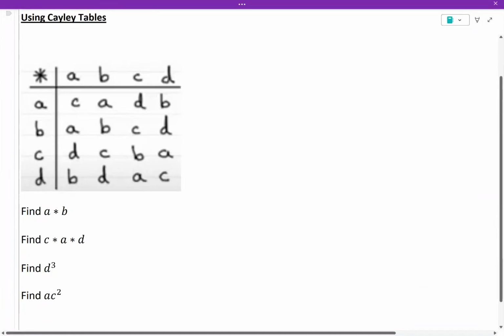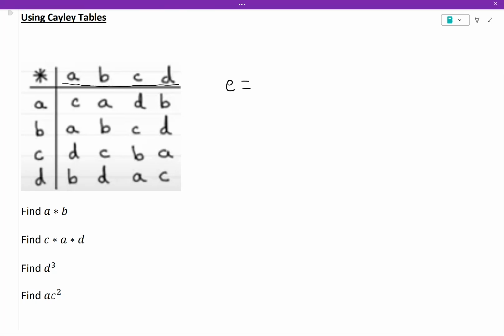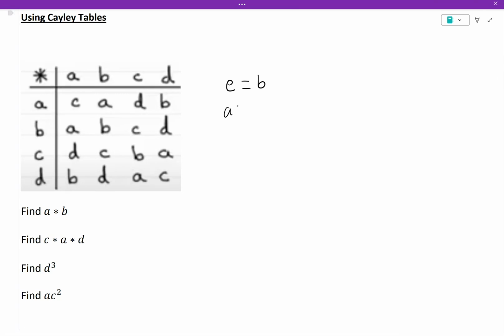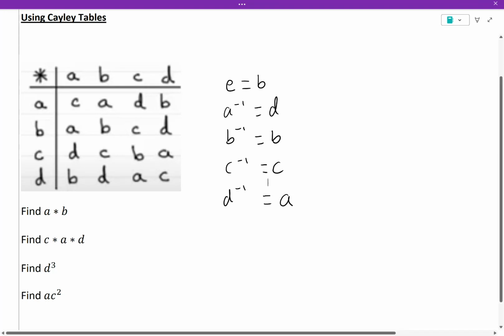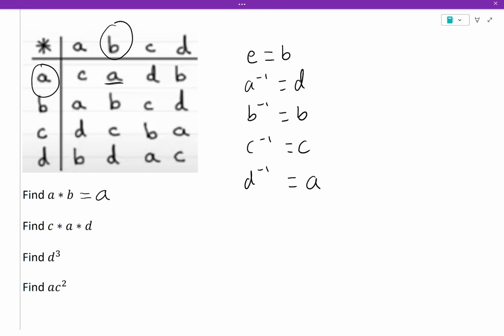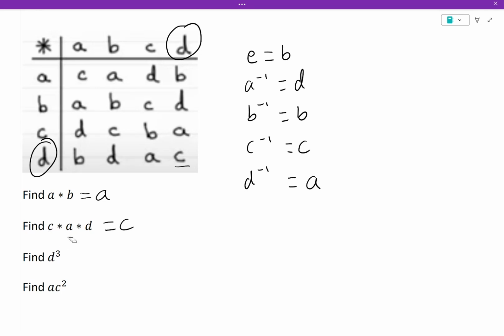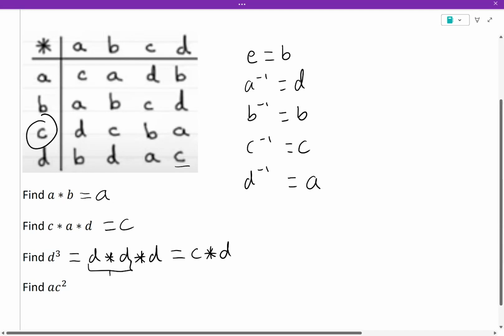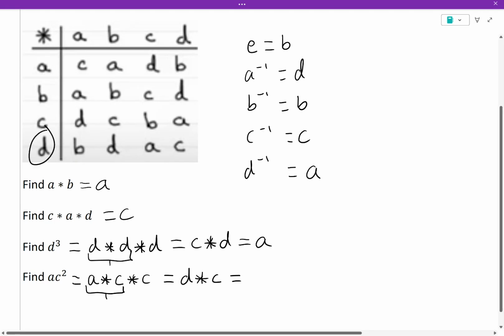Using Cayley Tables when the Binary Operation is Unknown